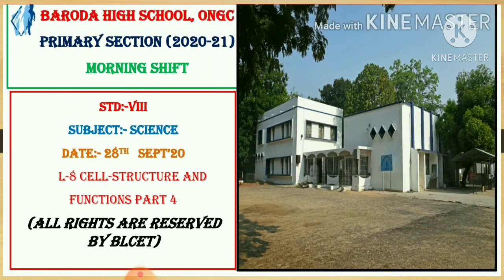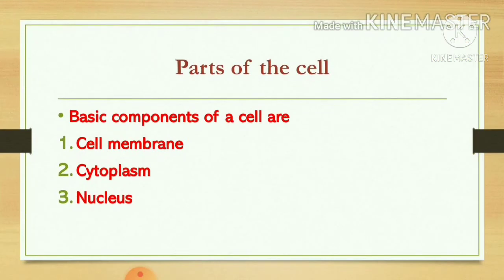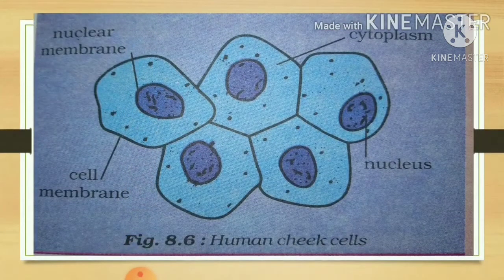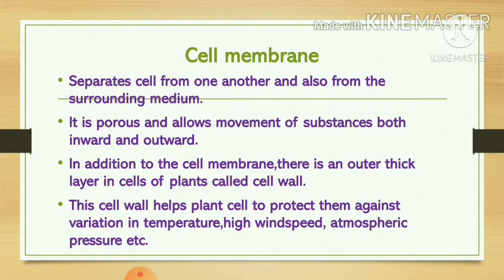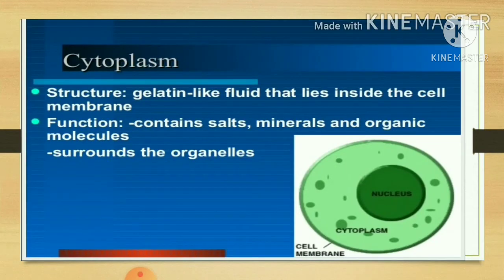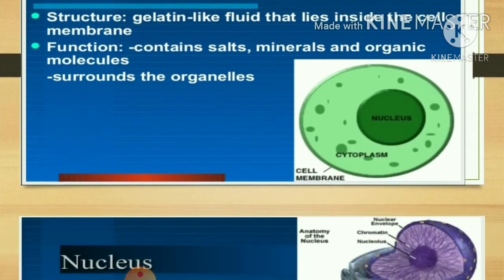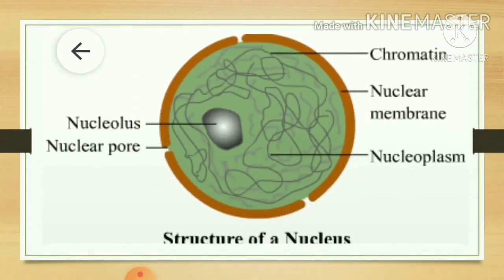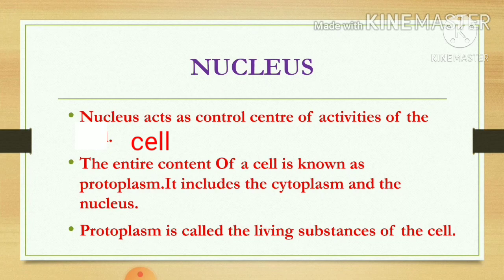Class 8 Structure of cell